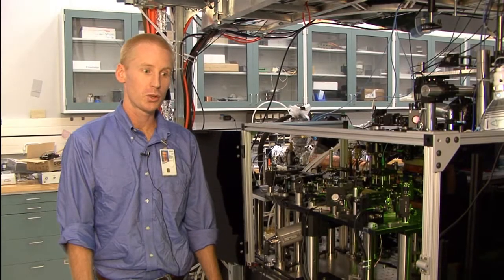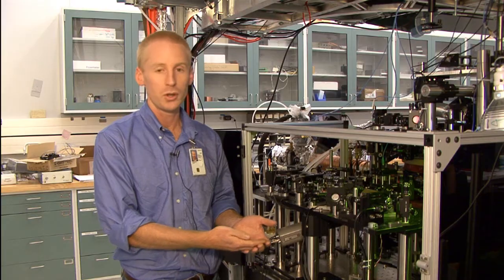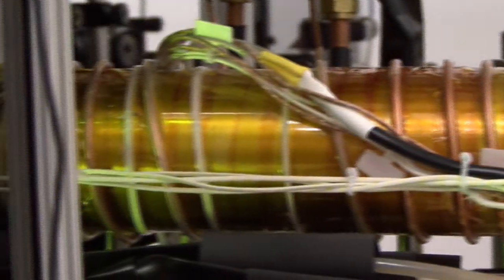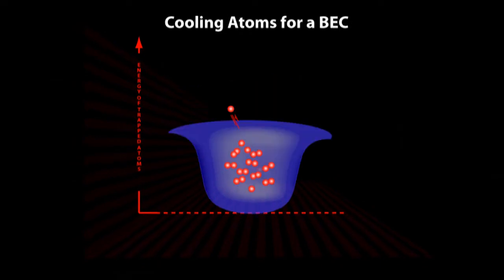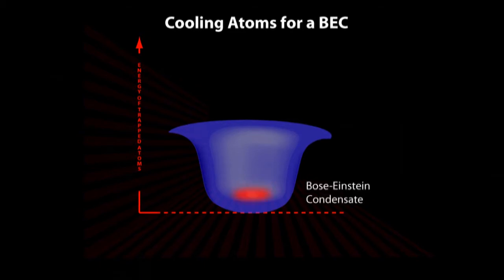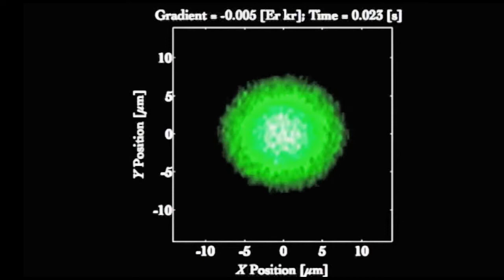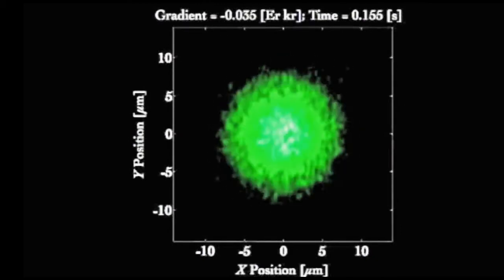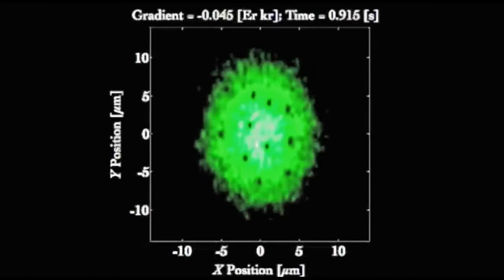Synthetic Magnetic Fields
Dr. Ian Spielman of the Joint Quantum Institute explains cutting-edge research in which, for the first time, neutral atoms are manipulated by a "synthetic" magnetic field.